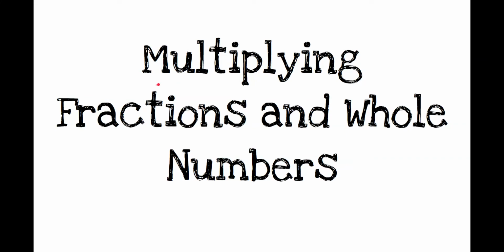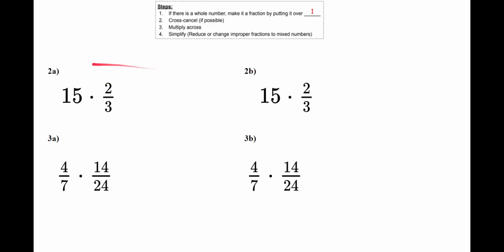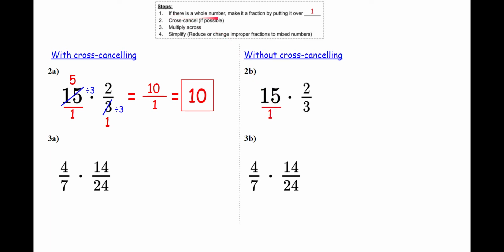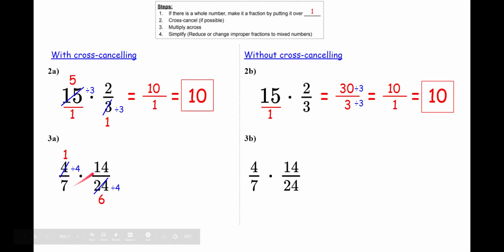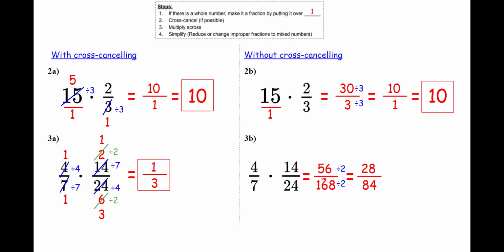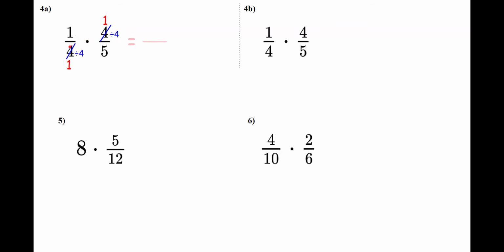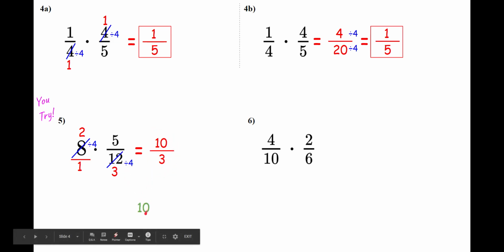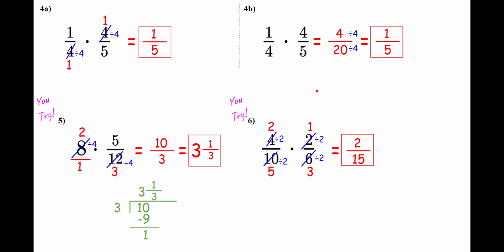M6 - 4.04 NOTES Multiplying Fractions and Whole Numbers (HL-4041)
0:00 Steps
0:29 1
1:12 2a-2b
3:28 3a-3b
6:35 4a-4b
7:25 5
8:52 6